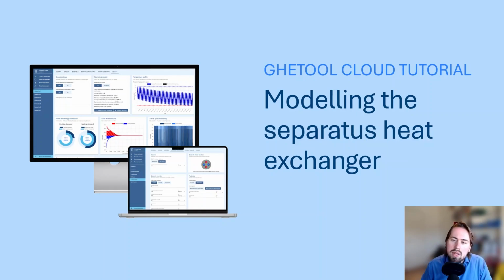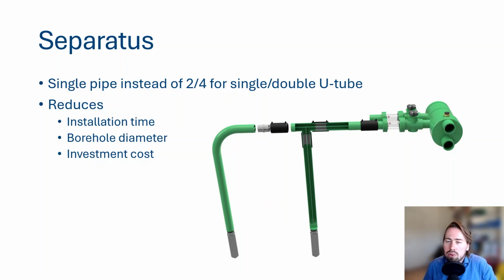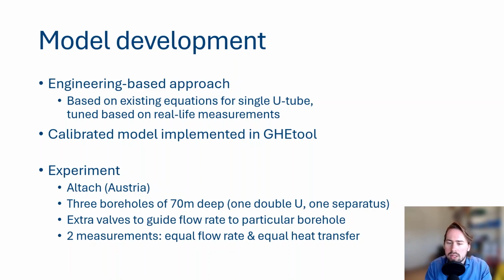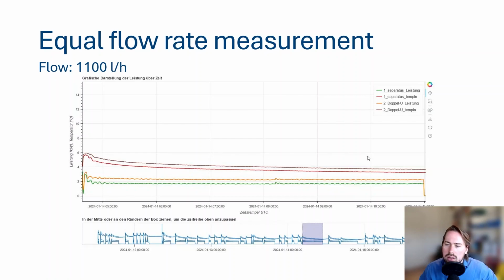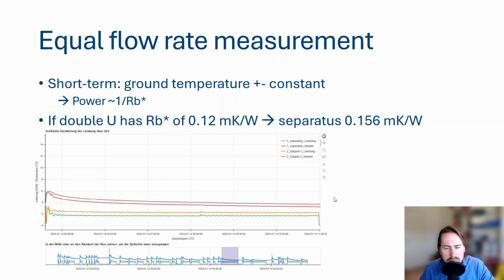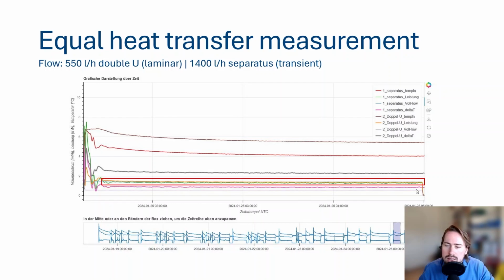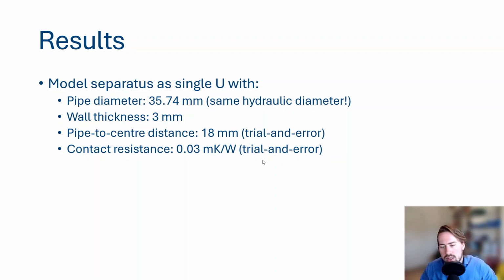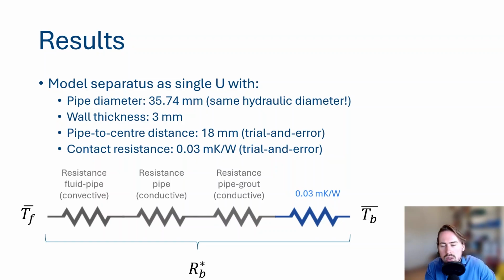Modelling the separatus heat exchanger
Separatus is a novel type of heat exchanger designed to reduce the investment cost of geothermal borefields — and you can calculate its performance directly using GHEtool! This article explains the development of the current theoretical model behind the separatus system within GHEtool.